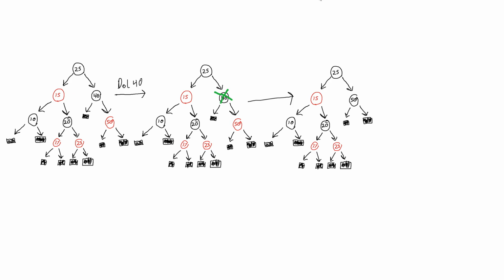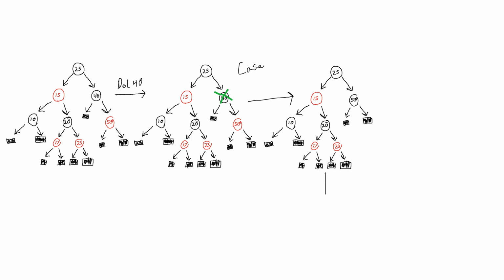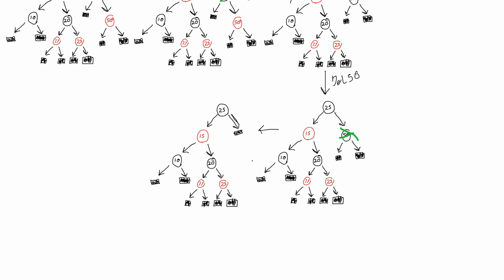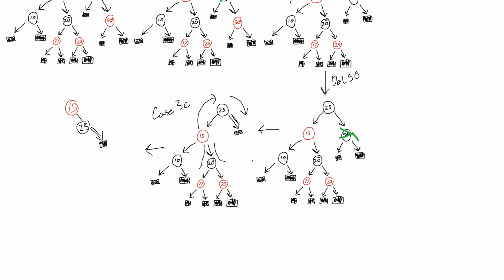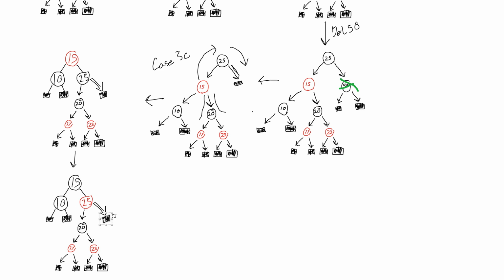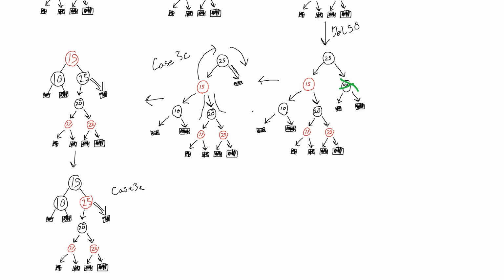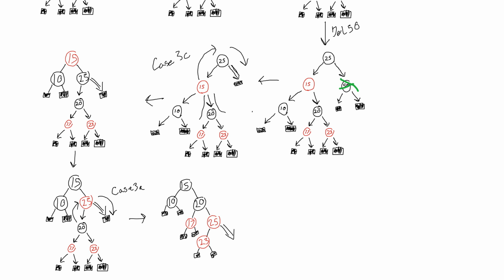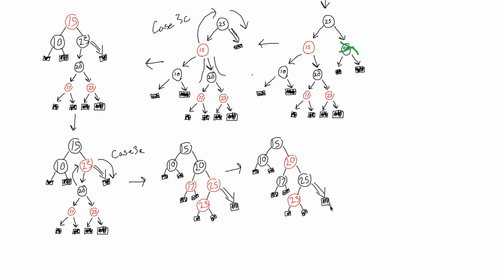rb trees 6